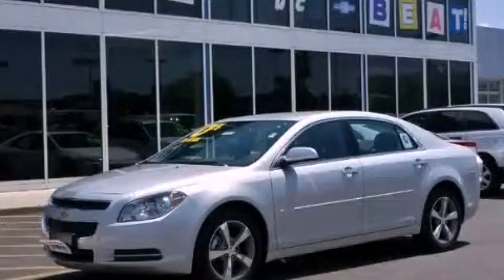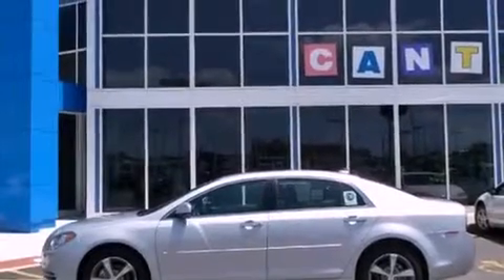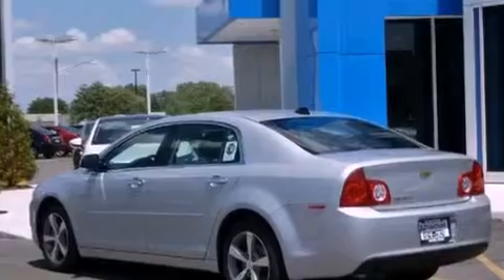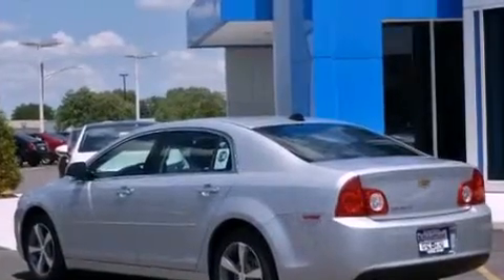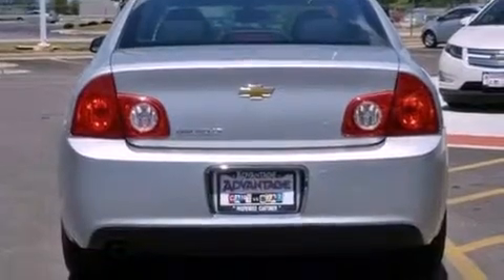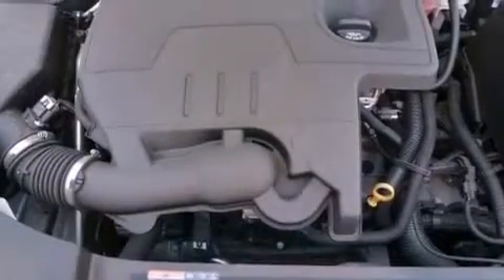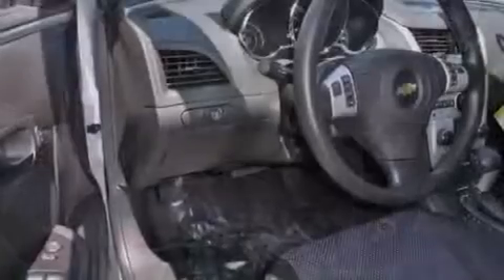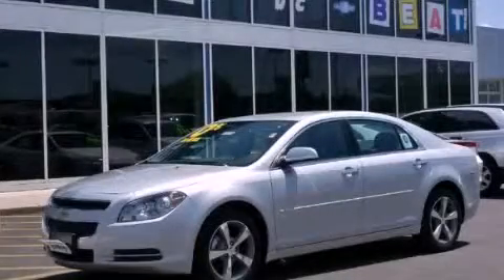2012 Chevrolet Malibu Hodgkins IL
Year : 2012
 Make : Chevrolet
 Model : Malibu
 Trans . : Automatic
 Exterior : Silver
 Miles : 10
 Interior : Other

 2012 Chevrolet Malibu Hodgkins IL